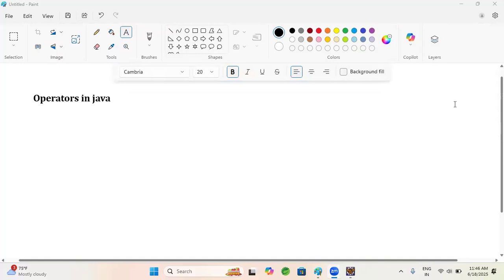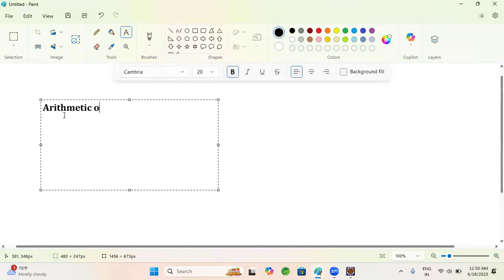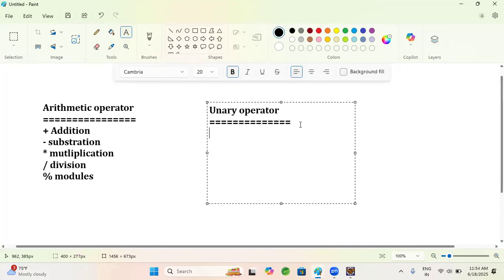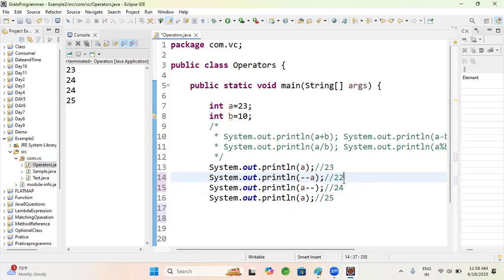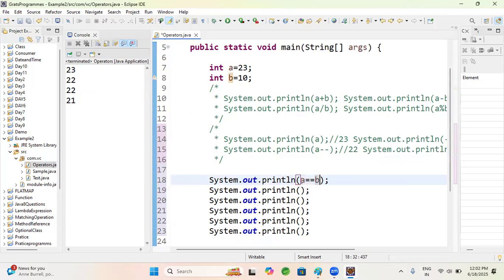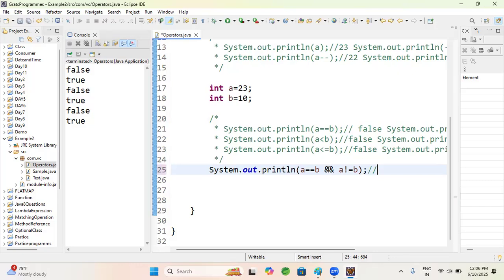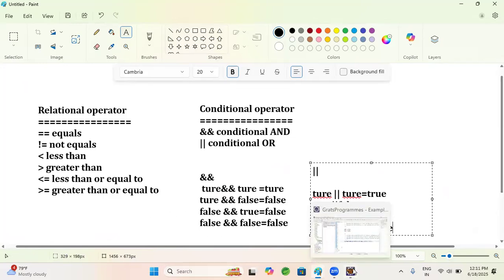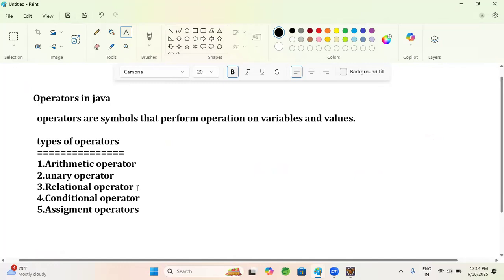What Are Java Operators? 🤔 Complete Breakdown + Examples!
🚀 **Master Java Operators in One Video!** 🚀

In this tutorial, we’ll break down **ALL Java Operators** – arithmetic, relational, logical, bitwise, and more! Whether you're a **beginner** or need a **quick refresher**, this guide will help you understand operators with **clear examples**.

🔹 **Topics Covered:**
✔ Arithmetic Operators (+, -, *, /, %)
✔ Relational Operators (==, !=,)
✔ Logical Operators (&&, ||, !)
✔ Bitwise Operators (&, |, ^, ~)
✔ Assignment Operators (=, +=, -=)
✔ Ternary Operator (?:)
✔ Increment/Decrement (++, --)

- Perfect for **Java beginners** & interview prep!